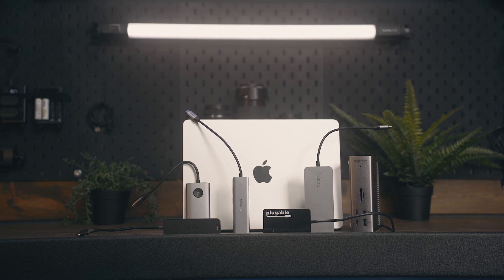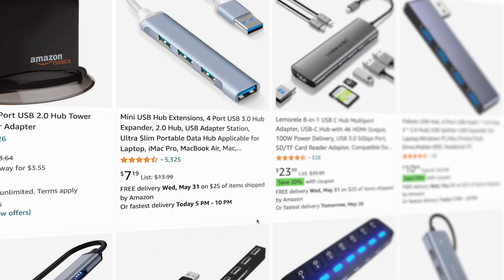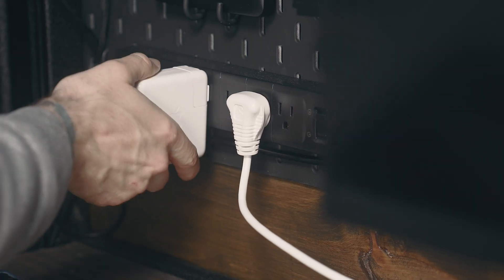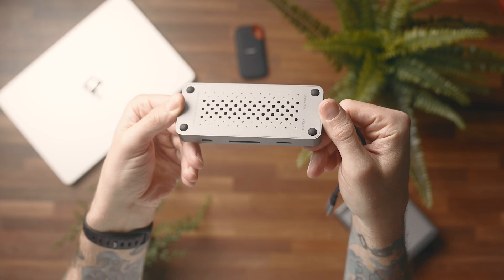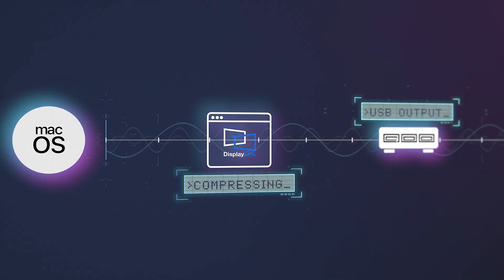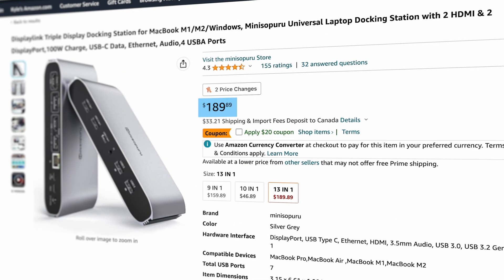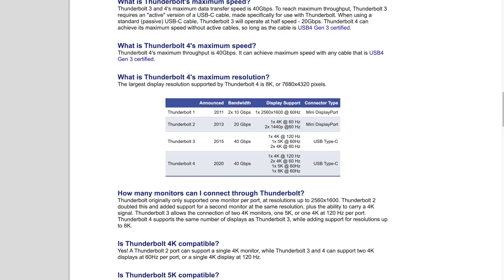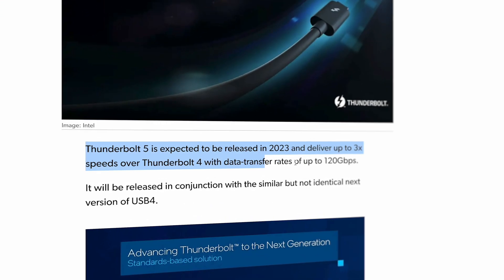USB Hubs For Mac Explained: Save Your Money AND Your Time!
Taking a look at the best USB hubs for mac in 2023.
ALL THE GEAR IN THIS VIDEO IS LISTED BELOW 👇

My long-term review after using the 2023 Mac Mini with the M2 Pro as my daily machine after 5-6 months.

In this video, I've tried to compress my experience and research into something digestible to hopefully help you find a USB hub that works for you. This is really gear towards my own experience with Apple silicon having owned the M1 MacBook Air, M1 Mac Mini, M2 MacBook Pro, M2 Mac Mini and many more,.

PRODUCTS IN THIS VIDEO:
Orico 6-in-1 Hub
CharJenPro Ultimate Docking Station
CalDigit TS4 USB Hub
CalDigit Element Hub
CalDigit TS3 Plus
Pluggable 5-in-1 Thunderbolt Hub
Anker PowerExpand 8-in-1
Pluggable DisplayLink Adapter

Acasis USB4/TB3 SSD Enclosure
Western Digital SN770 SD

MY DESK SETUP GEAR:
2023 Mac Mini M2 Pro

00:00 | Intro
01:44 | Budget-Tier USB Hubs
04:44 | Mid-Tier USB Hubs
06:45 | Display Caution
09:28 | Premium USB Hubs
12:06 | Wrapping Up